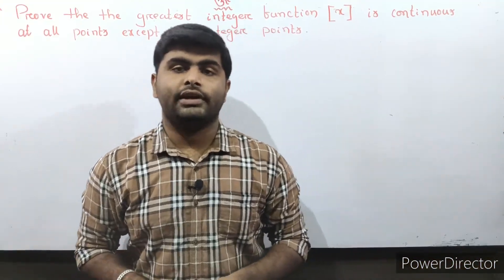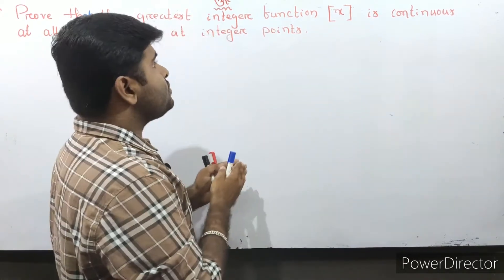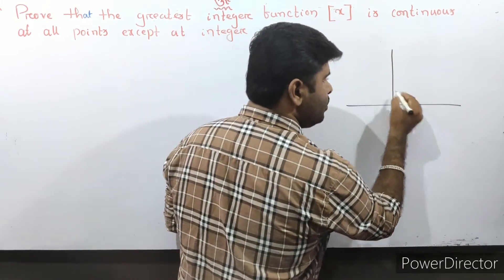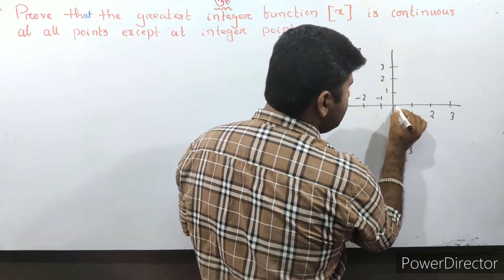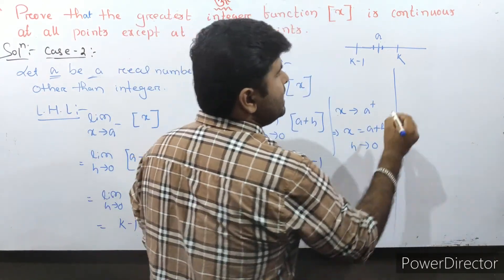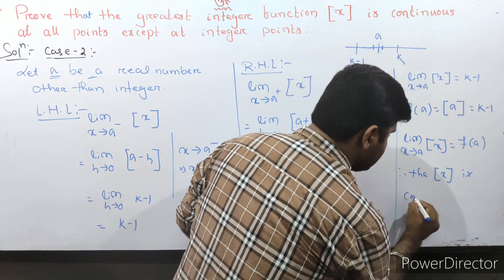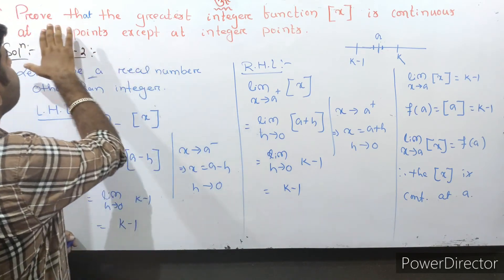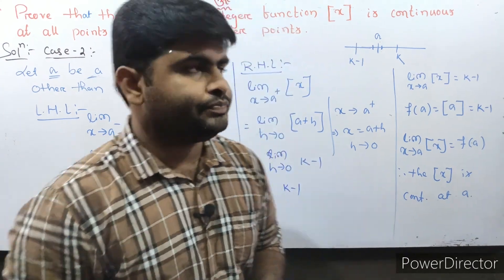Continuity of [x] ( greatest integer function) | 12th math | in odia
In this video I explained about continuity of |x| (modulus function)
Here we can easily understand how to check continuity of modulus function.